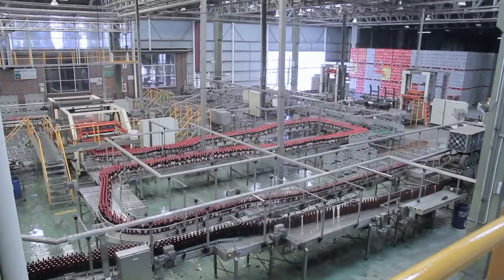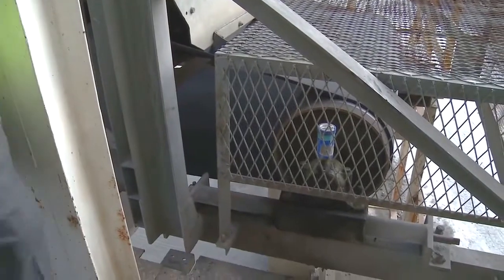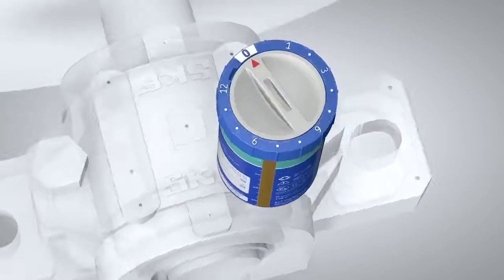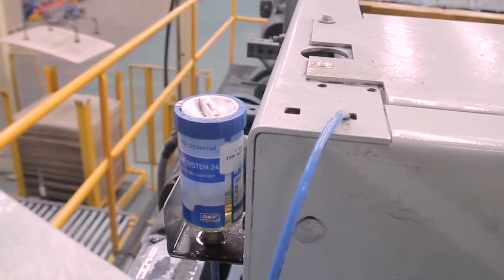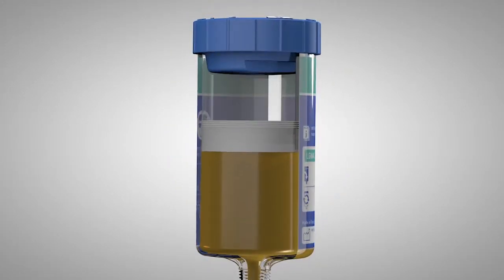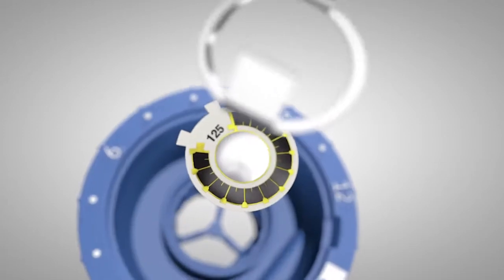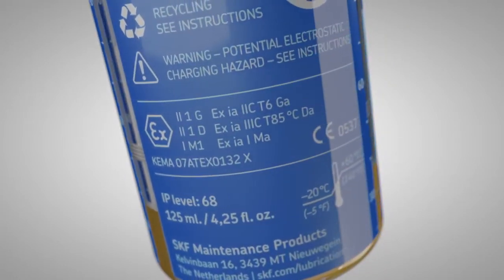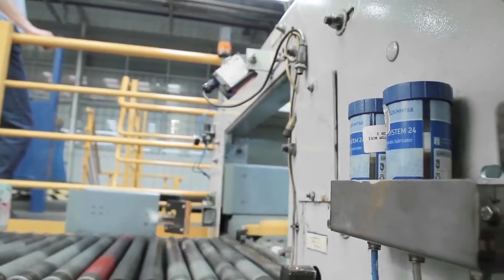Mỡ tự động SKF System 24/24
Thiết bị bôi trơn tự động 24/24
Bôi trơn tự động, mọi nơi, 24h/ngày, 7 ngày/tuần
SKF LAGD

Lợi ích thực tiễn

Thiết bị bôi trơn tự động SKF thiết lập các tiêu chuẩn mới về điều khiển và hiệu quả bôi trơn:

Độ tin cậy cao, chỉ cần lắp và không cần chú ý gì thêm cho đến thời gian thay thế được định trước.
Vỏ bọc trong suốt có thể kiểm tra mức độ mỡ còn lại.
Năng suất cao, kích cỡ gọn nhẹ cho phép lắp đặt ở các vị trí khó khăn.
Dễ dàng định lượng chất bôi trơn trong quá trình lắp đặt.
Có thể ngưng hoạt động tạm thời.
Giảm chi phí tồn kho do mỗi thiết bị bảo đảm được chính xác thời gian bôi trơn định trước.
Cơ cấu kín ngăn được bụi bẩn và vật lạ lọt vào thiết bị.
Có sẵn cacs chi tiết phụ trợ như đầu nối, ống dẫn, chổi bôi trơn.

SKF NGỌC ANH - ĐẠI LÝ ỦY QUYỀN VÒNG BI SKF CHÍNH HÃNG
SKF Authorized Distributor - Phân phối các sản phẩm SKF chính hãng ®
[ VP Hà Nội ] LK 01.10, Liền kề Tổ 9 Mỗ Lao, Phường Mộ Lao, Hà Đông, Hà Nội
[ VP Quảng Ninh ] D908 - Khu đô thị MonBay, Phường Hồng Hải, TP Hạ Long, Quảng Ninh